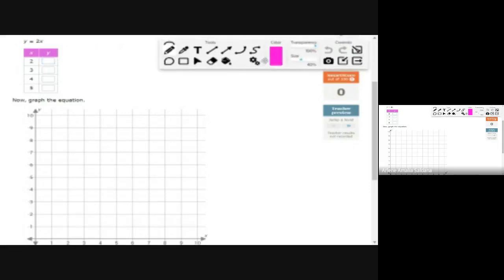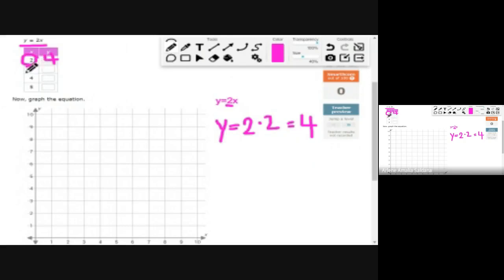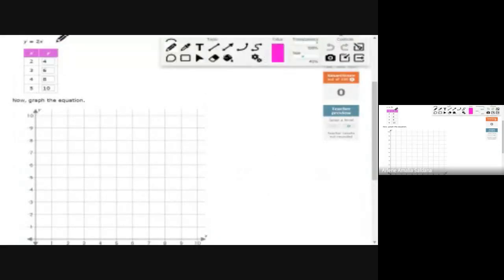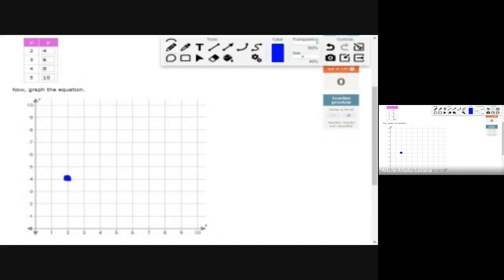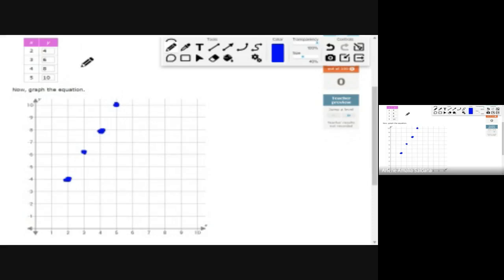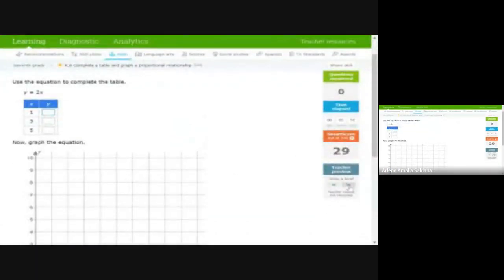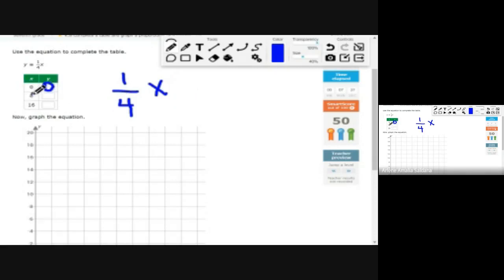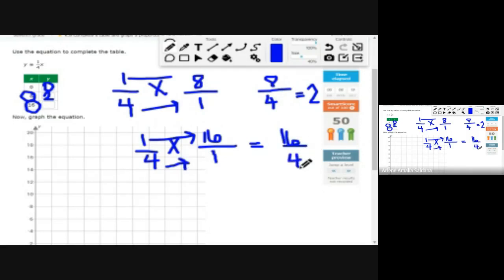IXL K8 Explanation